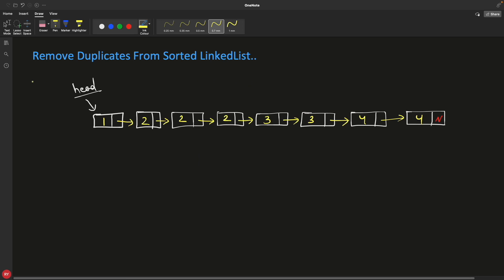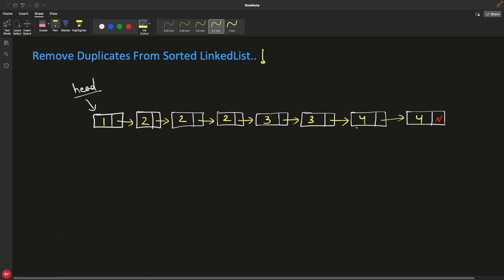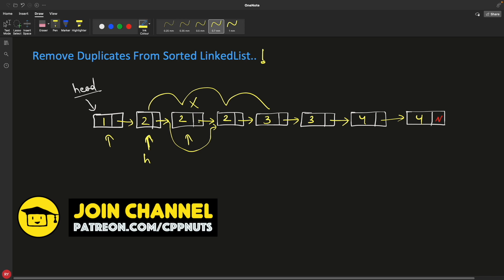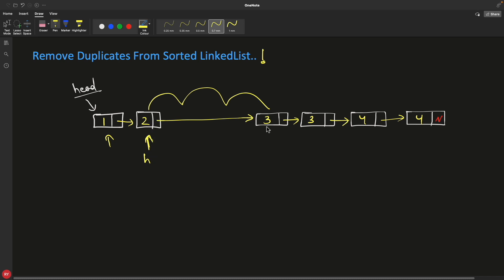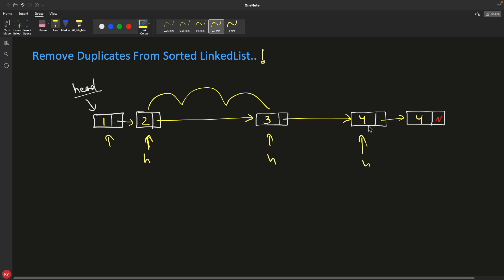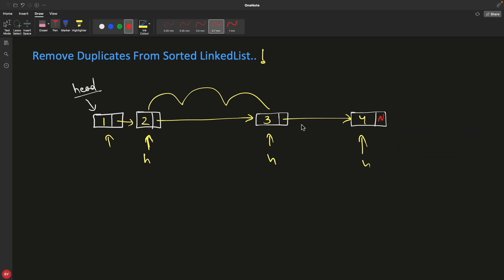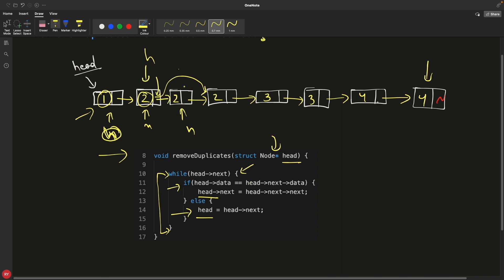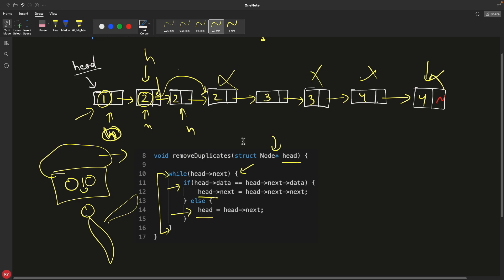Remove Duplicates From Sorted LinkedList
JOIN ME

In this video we will learn how to reverse a sorted linked list, if you are fresher or just having 1 to 3 yrs of experience then you can expect this question in interview of data structure and algorithms round of simple first round of CS and EC students.